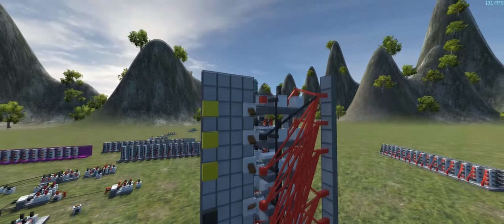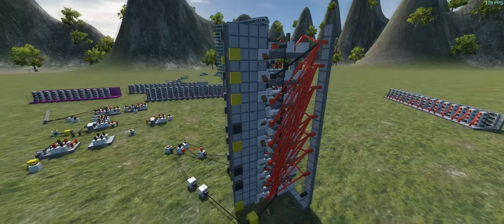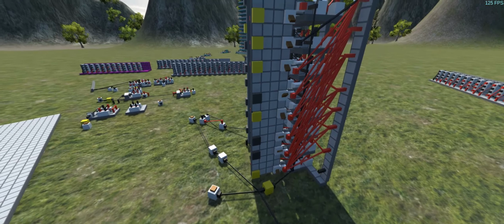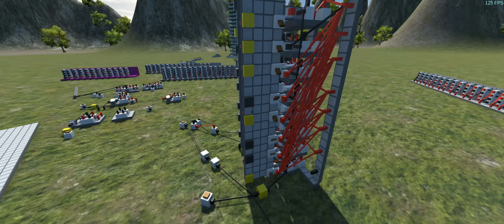8 bit PC with Branching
Hey guys, heres a video on a 8bit PC I made the other day. Let me know what you think. :)

thumbs up. :)